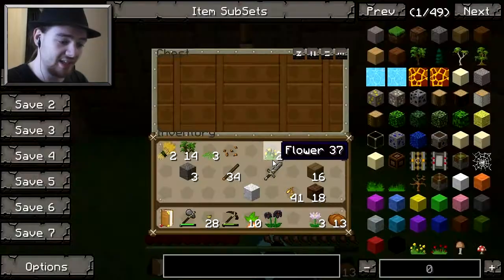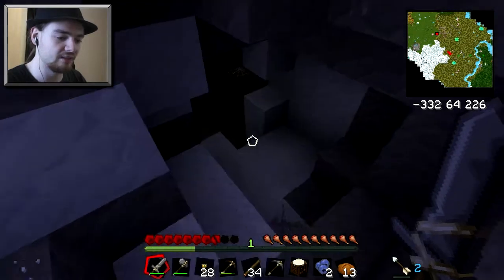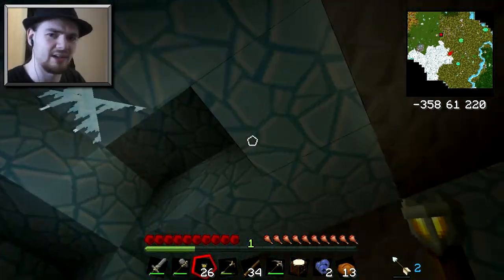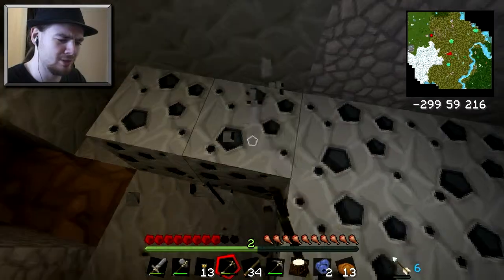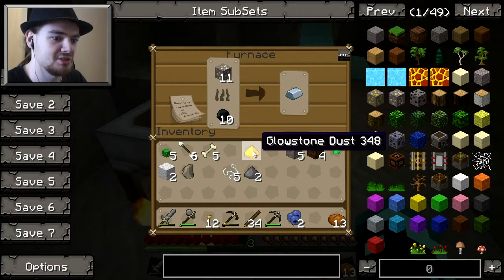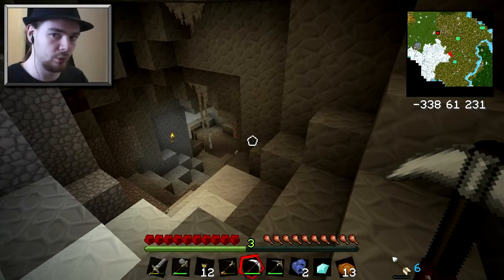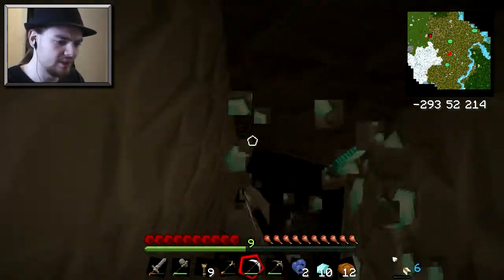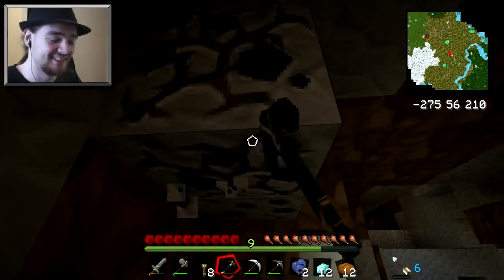SO MANY DIAMONDS! - Minecraft: Hexxit Modpack Survival (Part 3)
Minecraft: Hexxit Modpack Survival Playthrough Walkthrough Let's Play

I'm all packed up and ready to tackle the depths! With my tools at the ready, I charge into the first cave I find!

Intro/Outro Song: Falcon Punch - Razihel

Please Like/Fav if you enjoyed the video, it helps :3